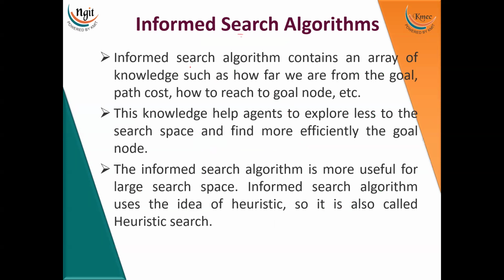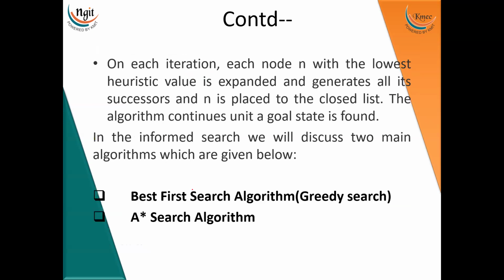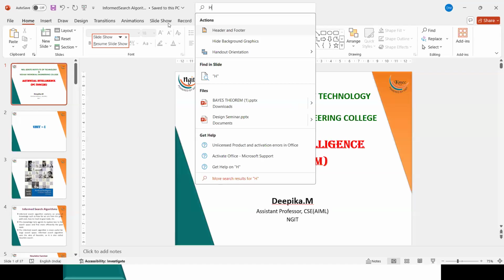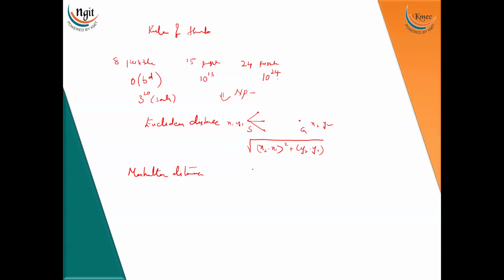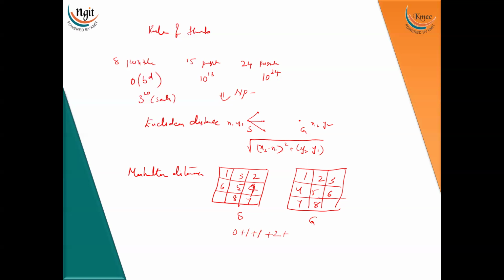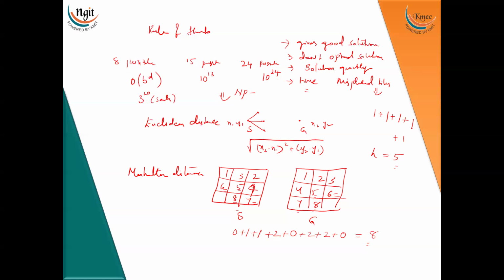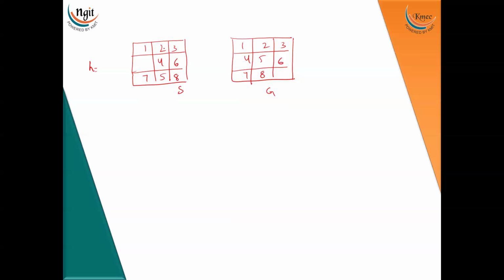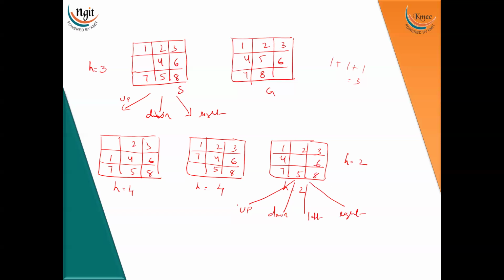1.8. Heuristic Function